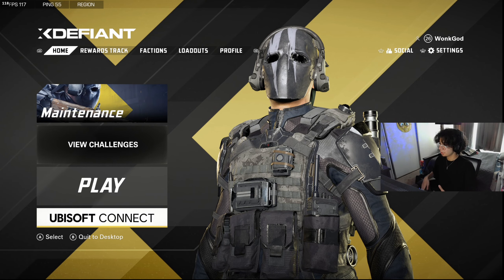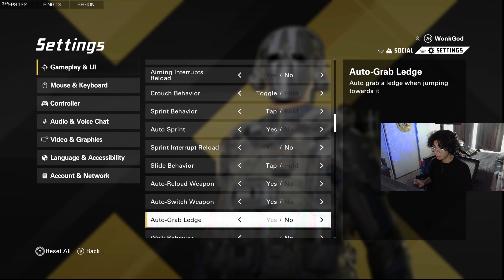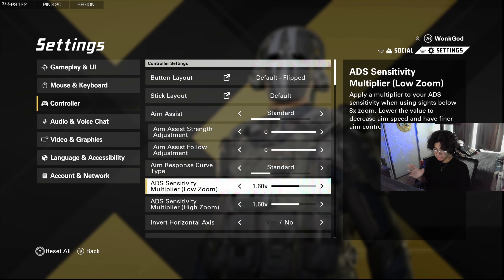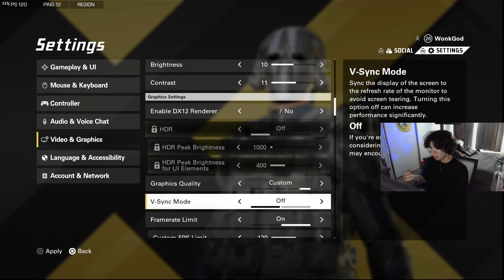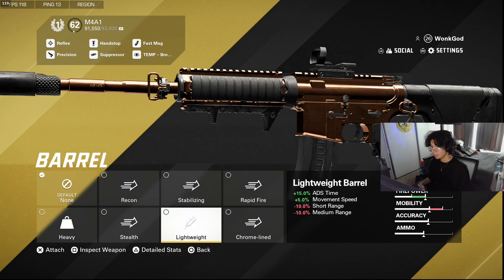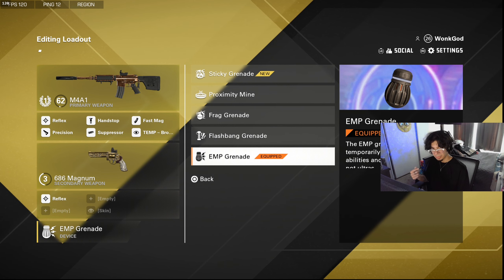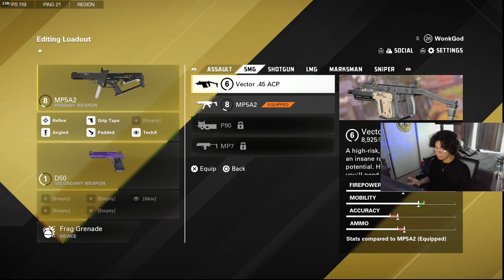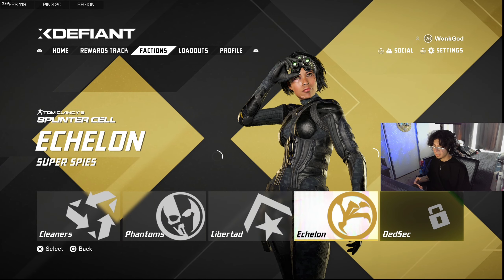BEST XDEFIANT SETTINGS, LOADOUTS, TIPS AND TRICKS IN 2023!!!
XDefiant is here to stay! This game feels so clean and smooth with awesome customization, gunplay and more! This is not a sponsor I just fully believe that we have something great on our hands! Hope something of this video helped you guys! MUCH LOVE!       - wonk